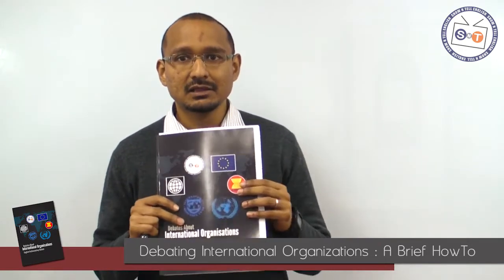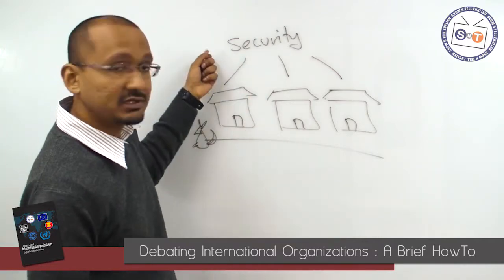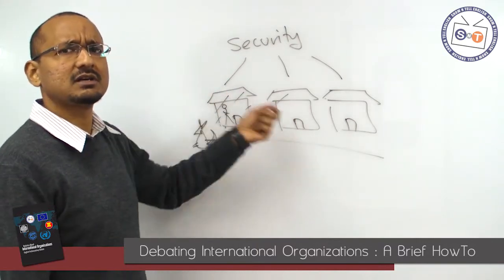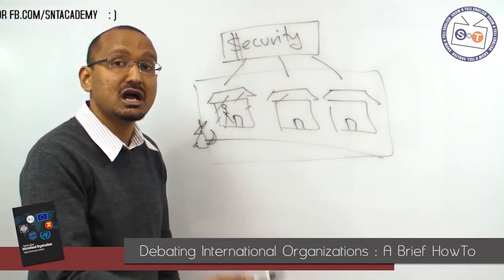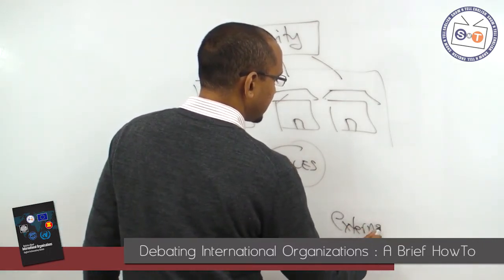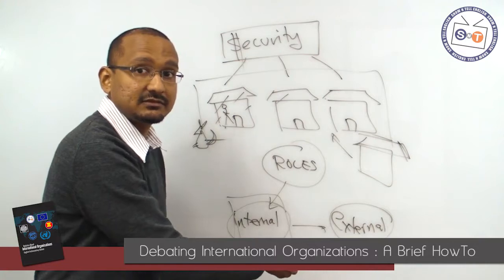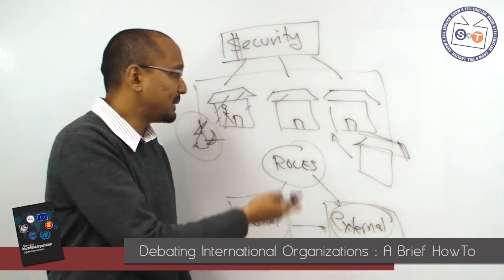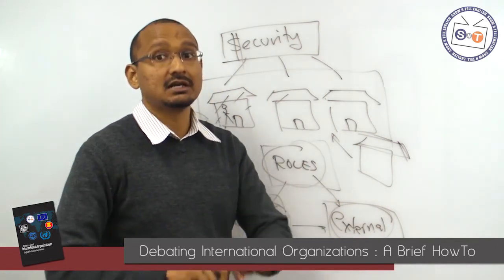HowToDebate : International Organizations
It's a tough area of debating, but one you will do sooner or later. Every IR debate you do will involve a discussion of some International Organization.

Here's a simple guide to debating these debates. It might not work with all, but I promise it will work with most!